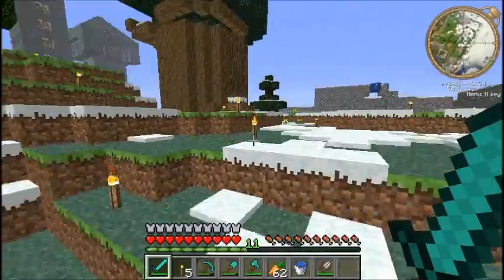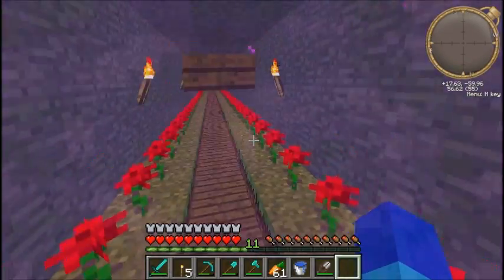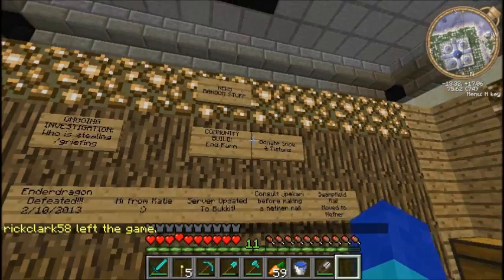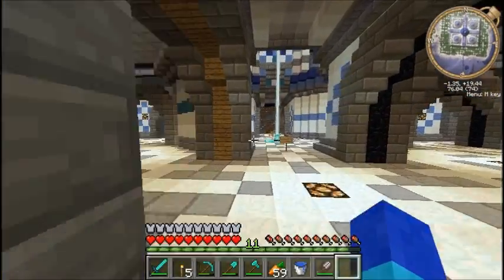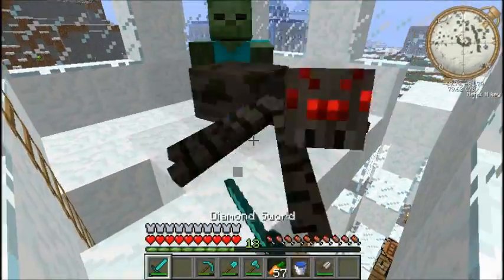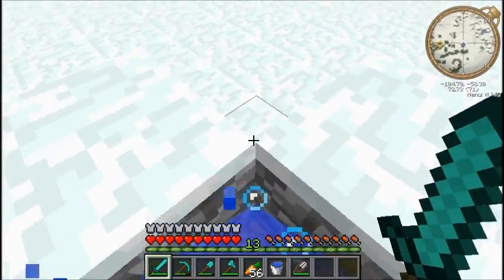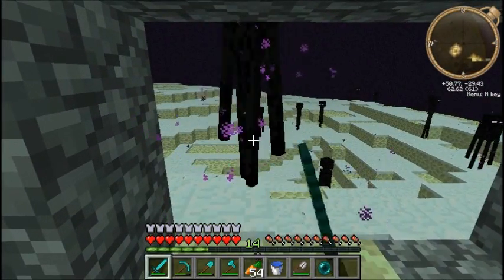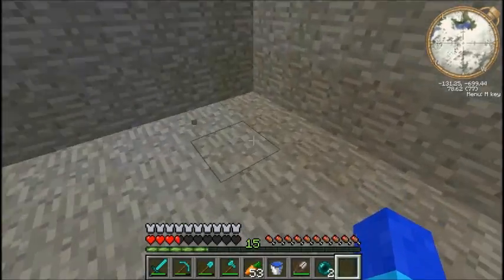Mogswamp Fan Server Episode 3: Exploring the Wilds of The Server!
Hey guys it's Zoda and welcome back to some more of the Mogswamp Fan Server!